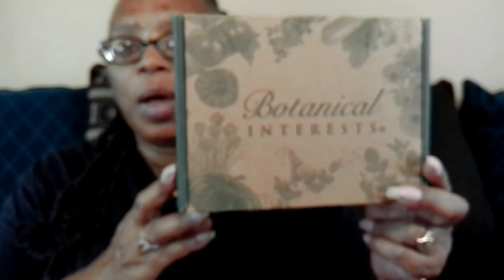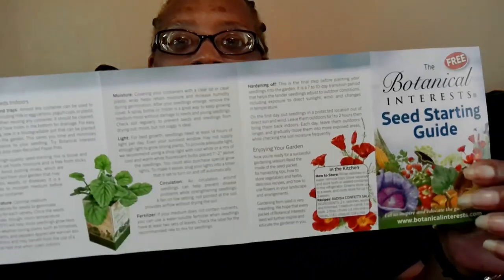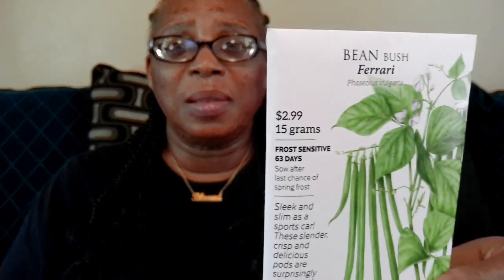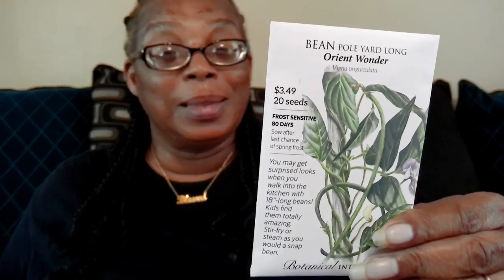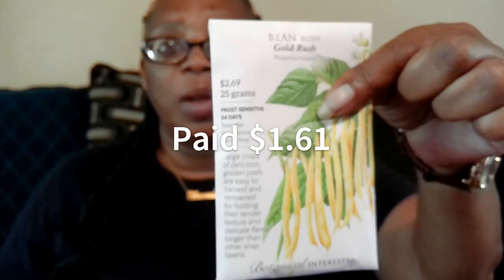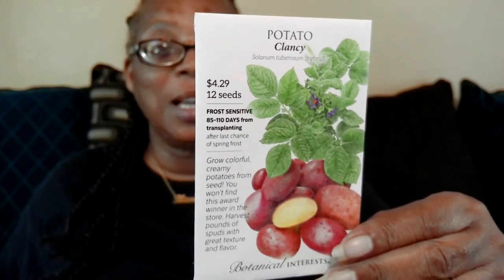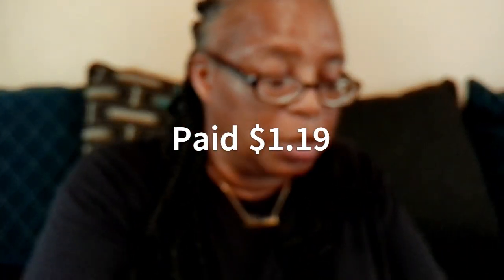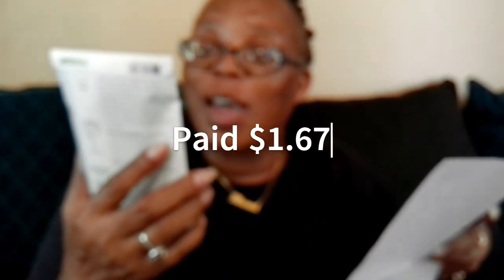Unboxing Botanical Interest Seed Order Full of Beans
Here's a new seed company that I'm trying out called Botanical Interest.